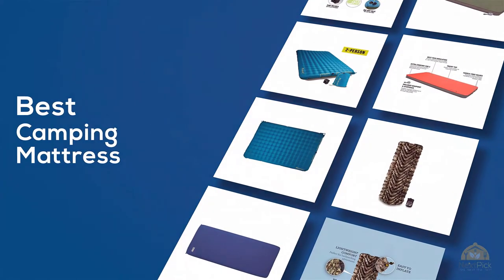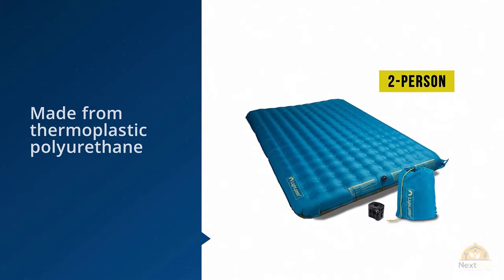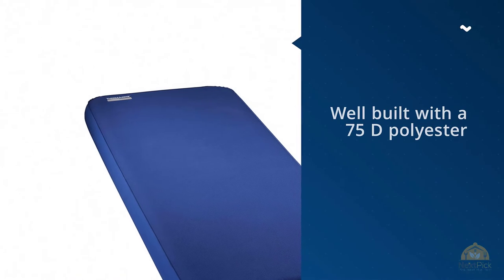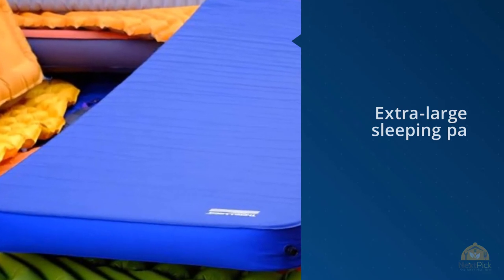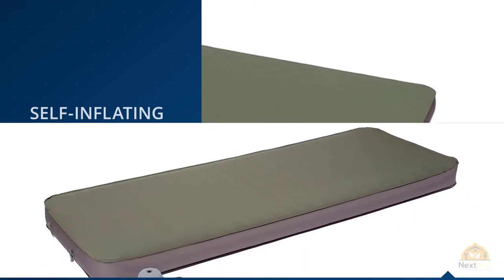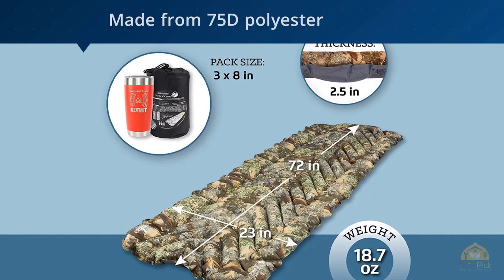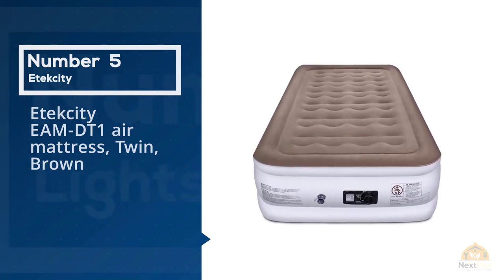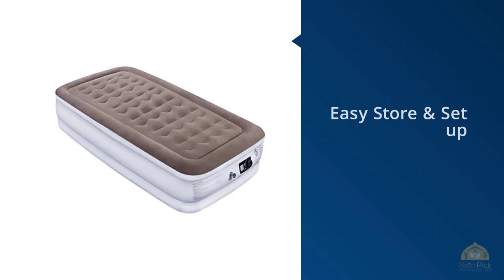Top 5 Best Camping Mattress Review in 2024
Best Camping Mattress featured in this video:
0:24 NO.1. Lightspeed Outdoors 2 Person PVC-Free Air Bed Mattress
1:12 NO.2. Therm-a-Rest MondoKing 3D Self-Inflating Foam Camping Mattress
2:03 NO.3. Exped Megamat 10 Insulated Self-Inflating Sleeping Pad
2:48 NO.4. Klymit Static V Sleeping Pad, Lightweight, Outdoor Sleep Comfort
3:42 NO.5. Etekcity EAM-DT1 air mattress, Twin, Brown

What Is A Camping Mattress?
A decent night's rest encourages you to feel unmistakably progressively revived and empowered for the day ahead, and one approach to guarantee you get quality rest outside is by joining your hiking bed with the best camping bed you can manage. That ought to be founded on how frequently you will utilize it and how significant great rest is to you.

Not all extraordinary camping beds cost the earth either, as you'll before long find from our rundown underneath. Truth be told, here and there a great single airbed for camping will be your brilliant pass to fairyland.

A quality camping bed can have a significant effect on a multi-day climbing or hiking trip as well, and when camping at a celebration. You can get them as fundamental, stripped back camp beds for easygoing use, or you can put resources into an extravagance inflatable camping bed for appropriate glamping and vehicle camping.

What is the best Camping Mattress?
We strive to review as many products as we can, read realtime reviews, and made our own ranking. We welcome all your comments.